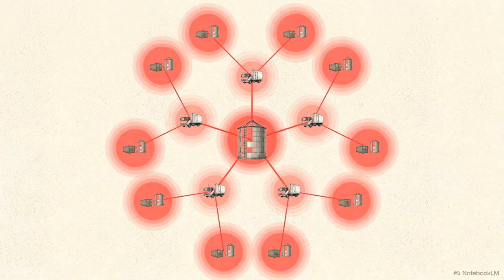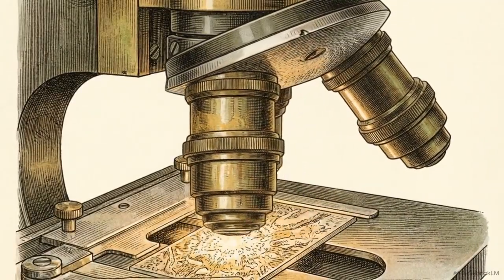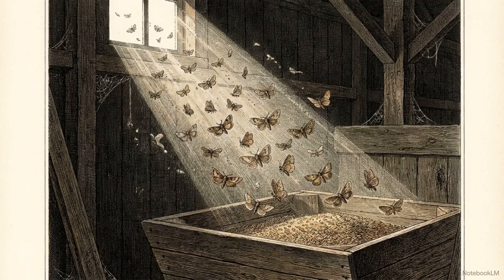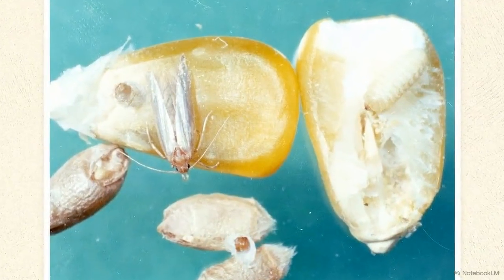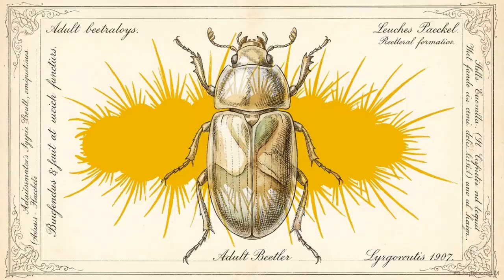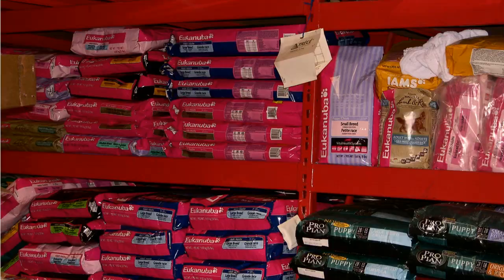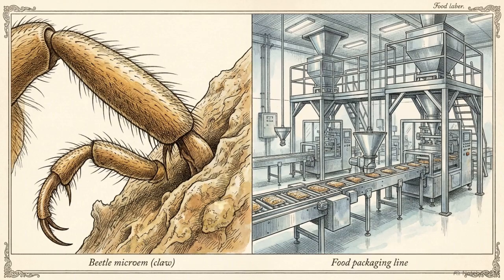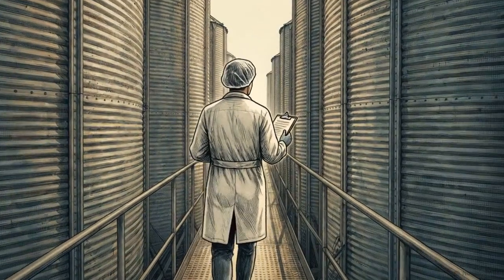Diagnostic Taxonomy Differentiating Lookalike Stored Product P